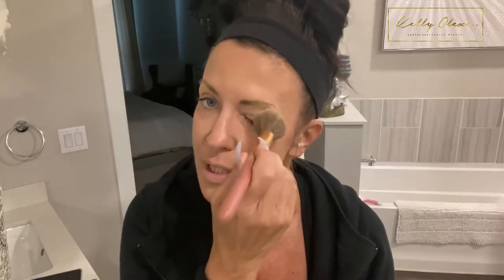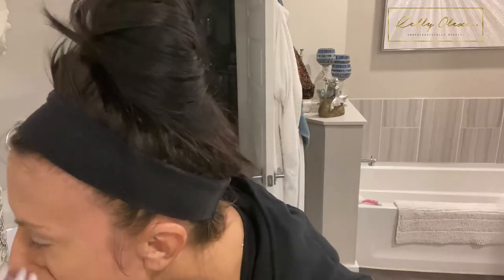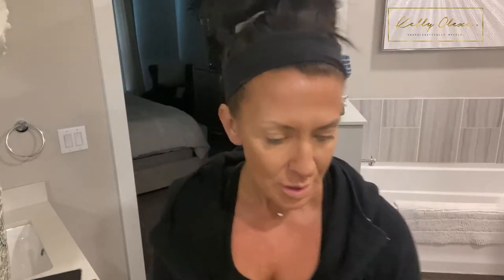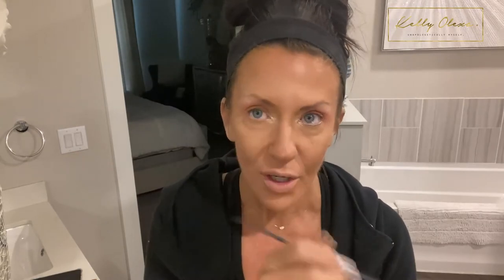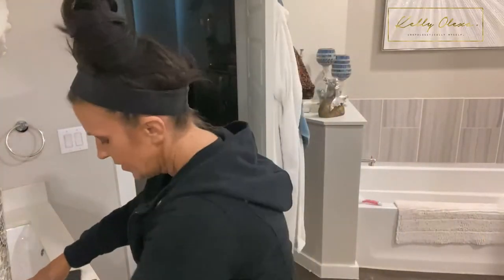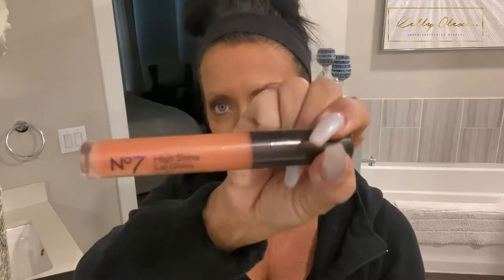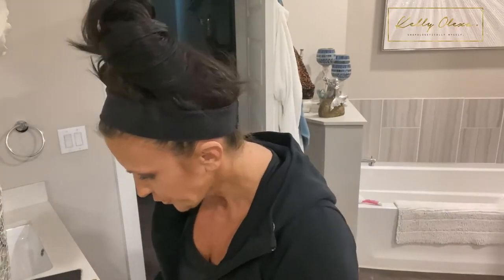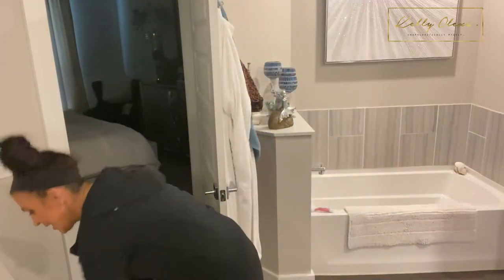MAKEUP TUTORIAL FOR WOMEN OVER 40: My daily makeup routine, done in under 20 minutes!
You guys have been asking me to do a video tutorial of how I do my makeup every day, for a while. So here goes! This is me in my bathroom doing what I do every morning. I'll also link to some of my favorite YouTube Makeup Channels where I get all of my best tips!

UPDATE-- I recently made the switch and now use SEINT creme foundation and love it. Check out these 2 vlogs I shot on the topic by clicking to learn more and see a tutorial/demo of me putting it on.

My brand new KETO COOKBOOK IS NOW AVAILABLE filled with all the DELICIOUS RECIPES that I ate daily and still do -- that helped me lose 36+ inches and 30+ LBS!!